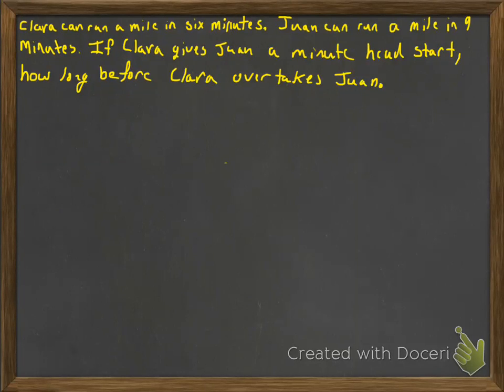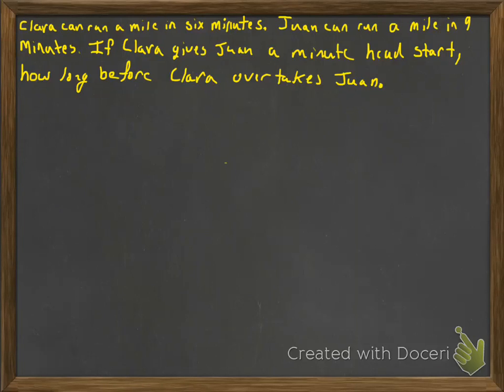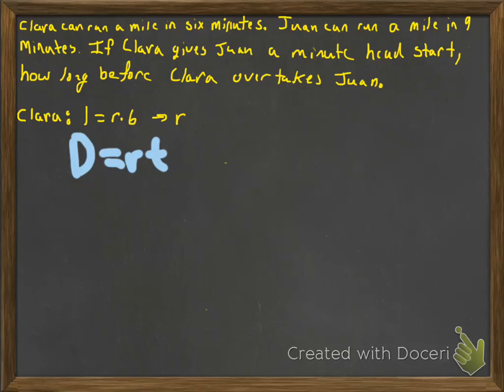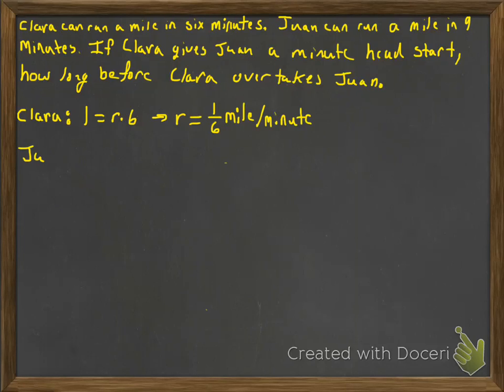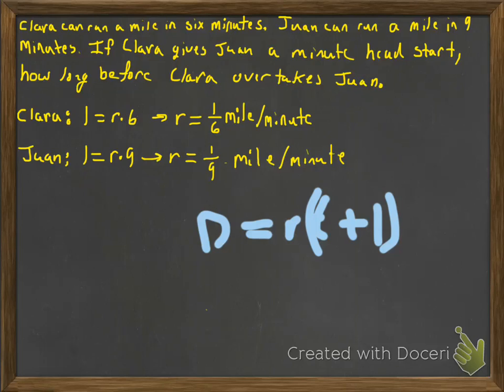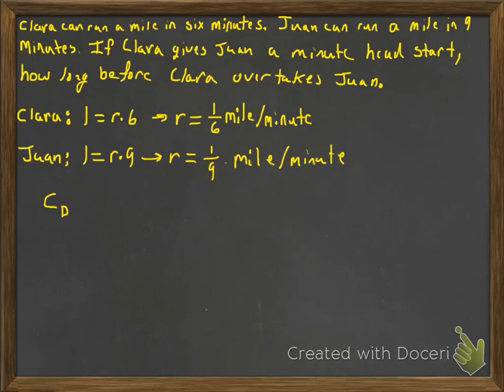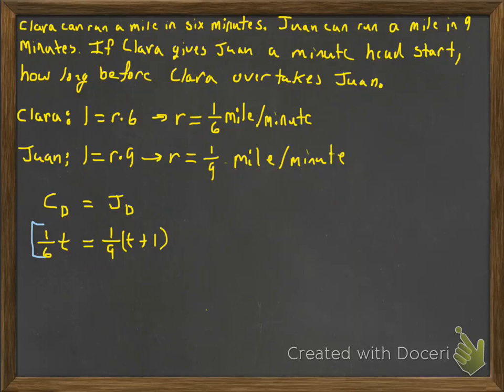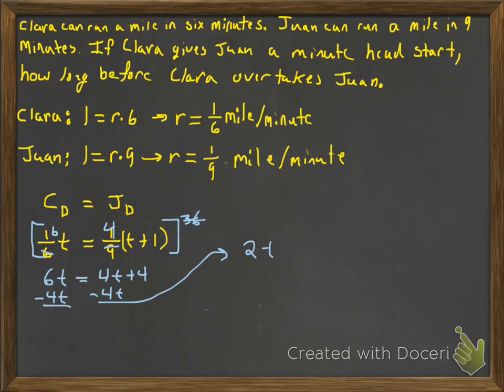Uniform motion , time not the same but distance is